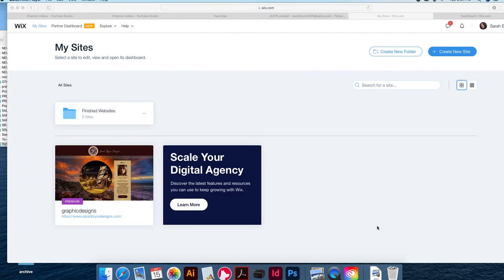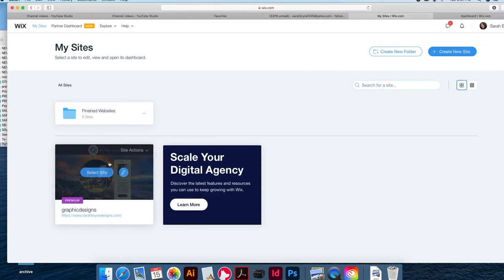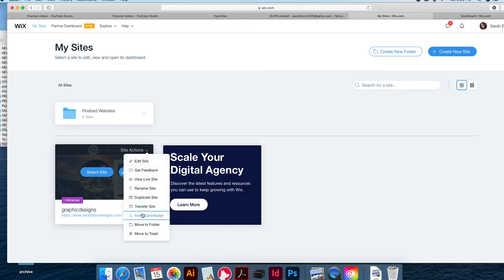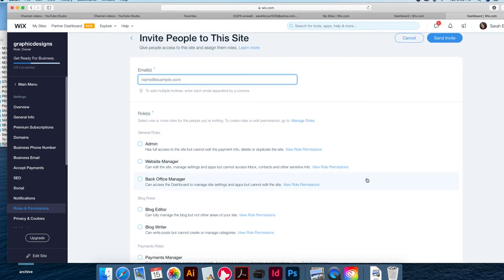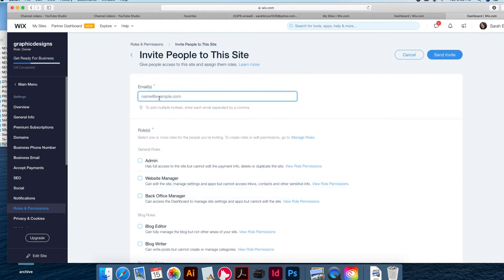How to Invite a Contributor to Access Your Wix Website.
Invite your designer to be a contributor to your Wix Website! Designing and updating can be made simply without giving access to your personal account!  I can help design or do your updates for you!